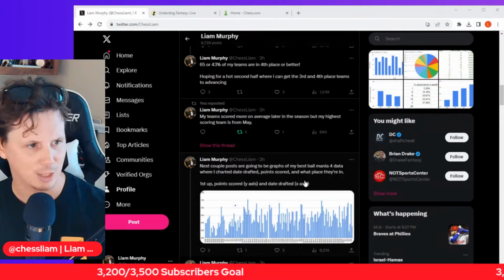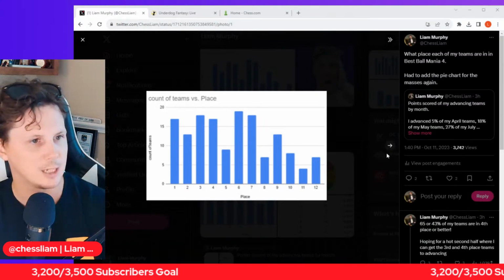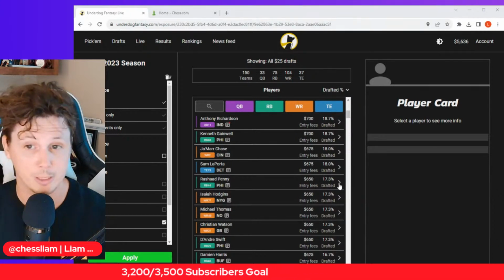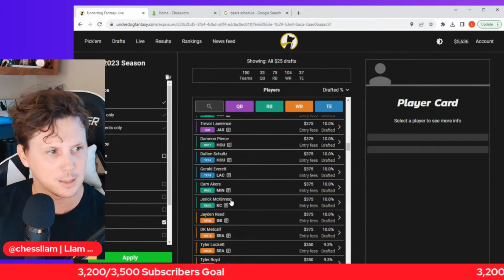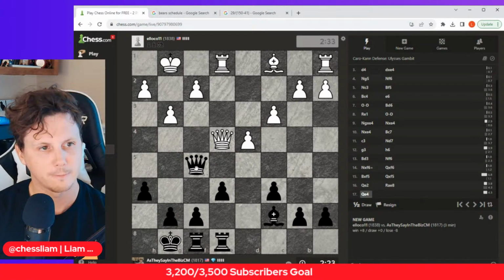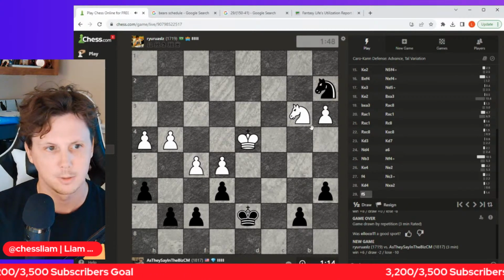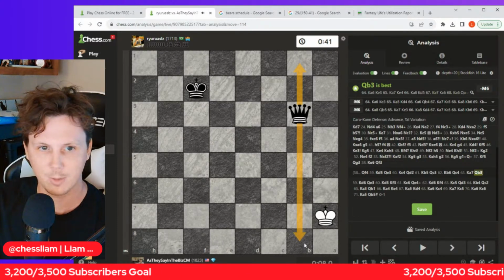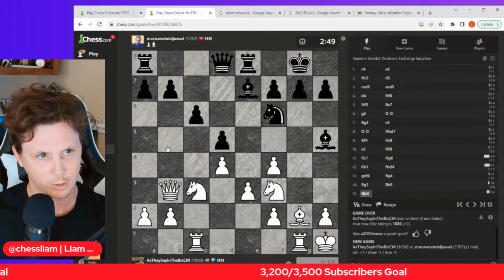Best Ball Mania 4 Portfolio Review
Reviewing my portfolio and some graphs I made about my BBM4 teams and then playing some chess